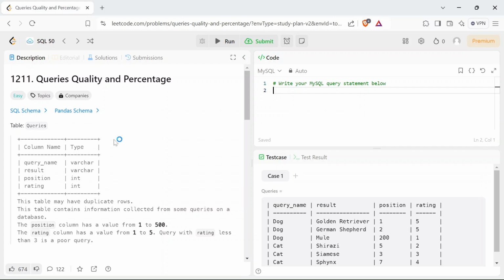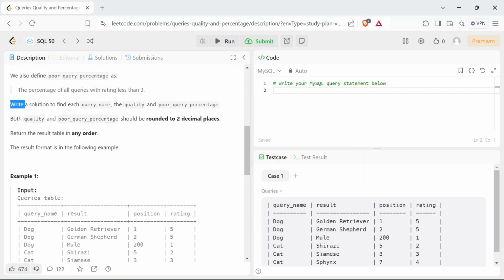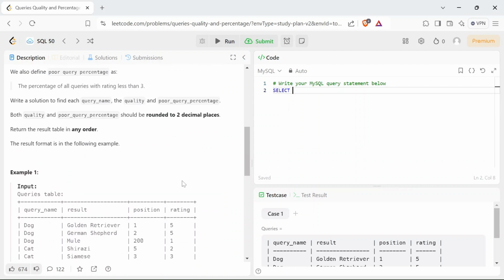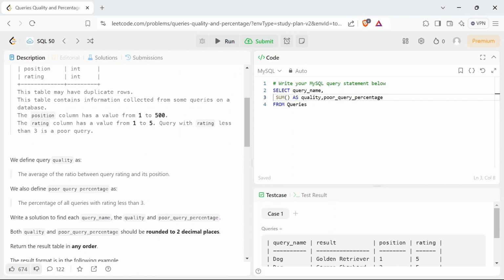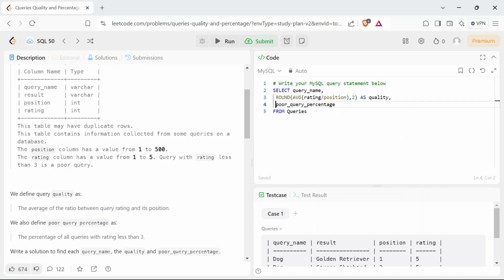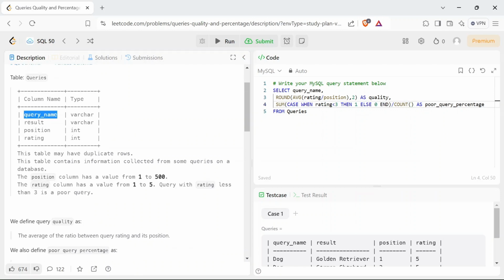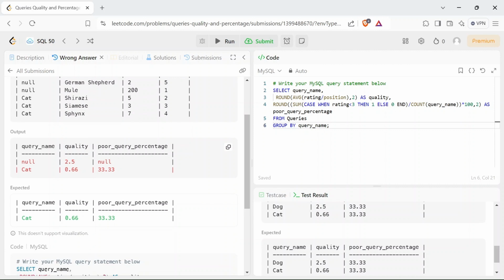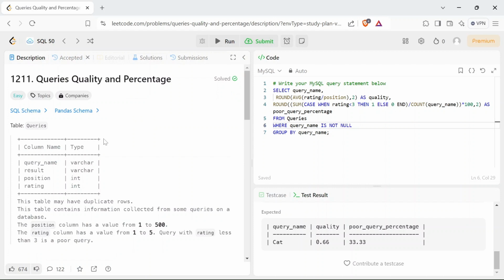Crack SQL Interviews | Part 19 | Basic Aggregate - 5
Welcome to Part 19 of our "Crack SQL Interviews in 50 Questions" series! In this video, we dive deep into one of the most fundamental aspects of SQL—Basic Aggregate Functions. Whether you're preparing for a SQL interview or brushing up on your database querying skills, we've got you covered.